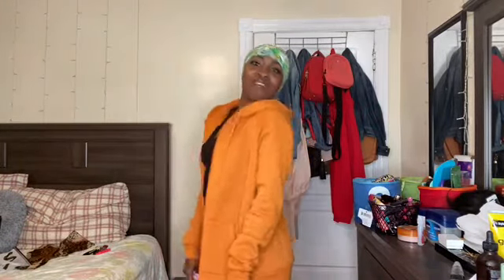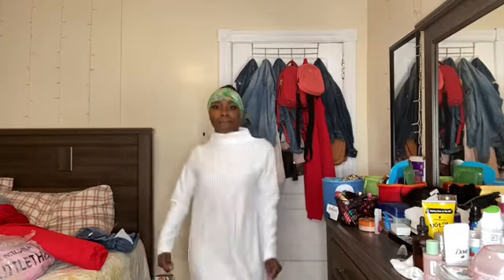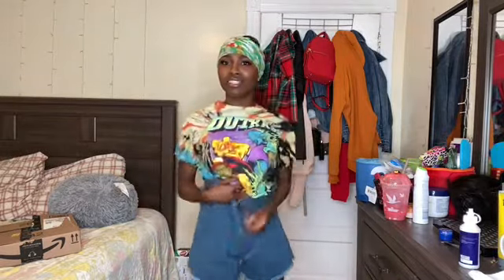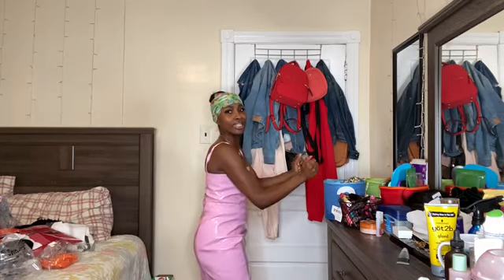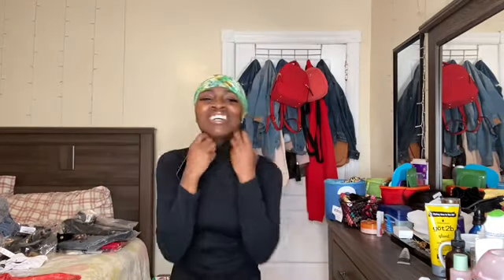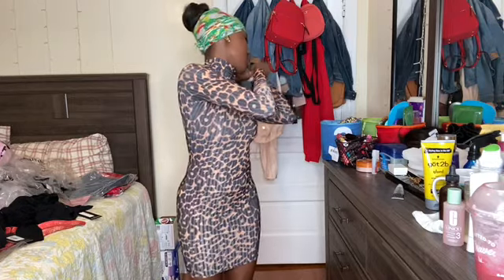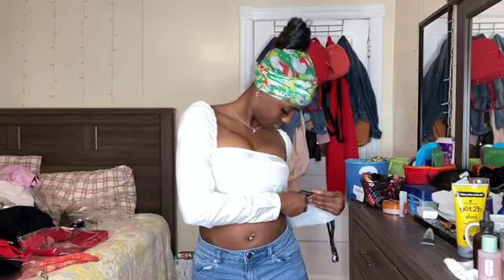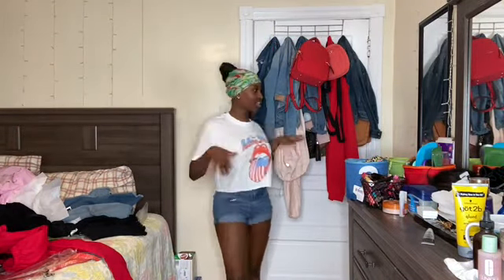PRETTY LITTLE THINGS TRY ON HAUL!! 😍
* Excuse my outfit, I made this vid the same day I made my first vid *

IG - @fatbutt_tutu    SC - Halematu101